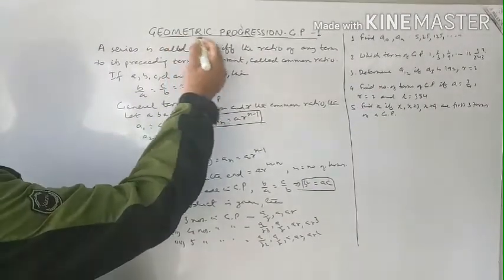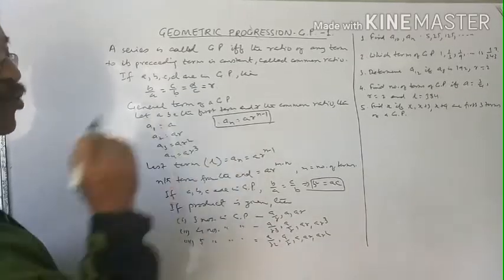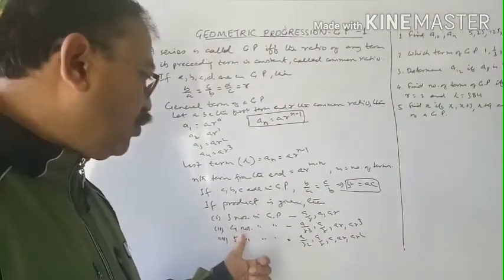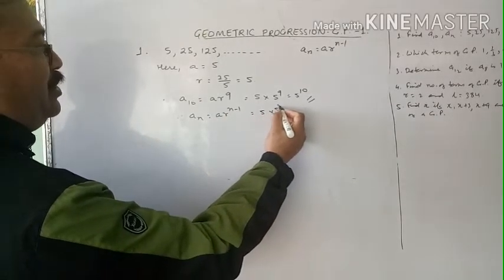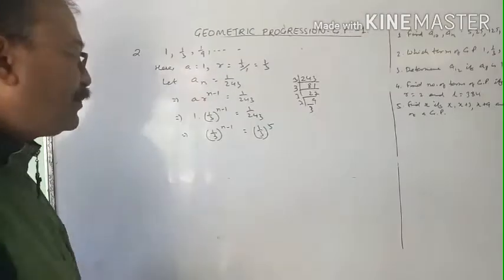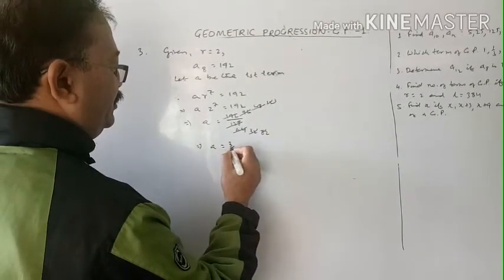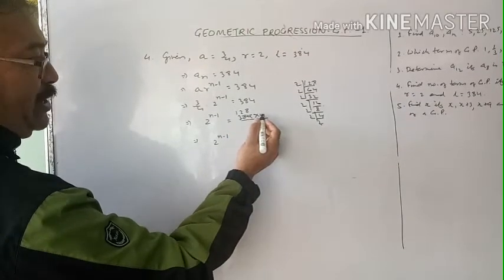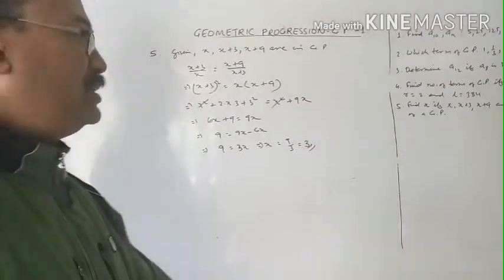GEOMETRIC PROGRESSION X PART I